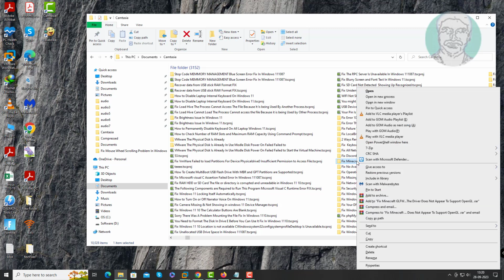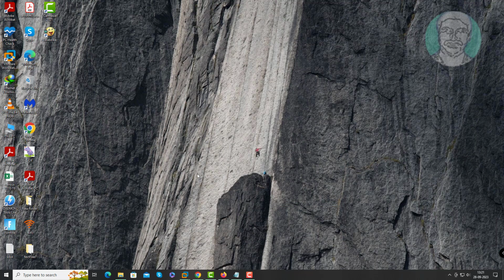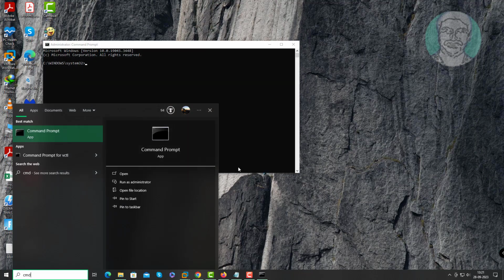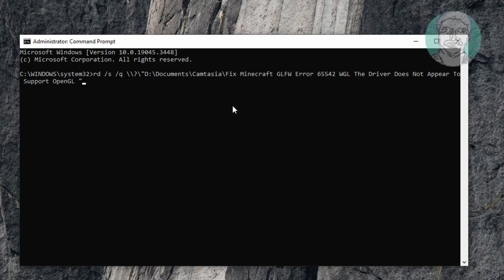Fix the "Item Not Found Could Not Find This Item" Error When Deleting a File or Folder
This Tutorial Helps to Fix the "Item Not Found Could Not Find This Item" Error When Deleting a File or Folder

00:00 Intro
00:31 Copy As Path
00:39 Open Command Prompt
00:48 Type A Command
00:59 Paste Copied the File Path
01:42 Closing